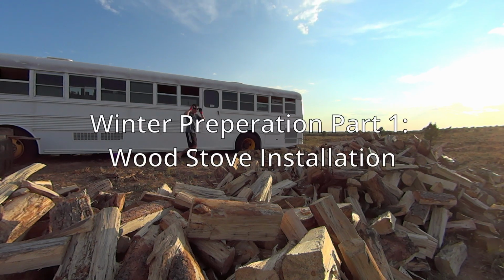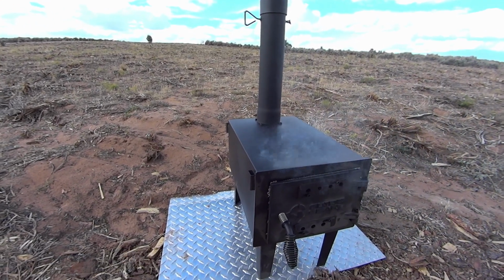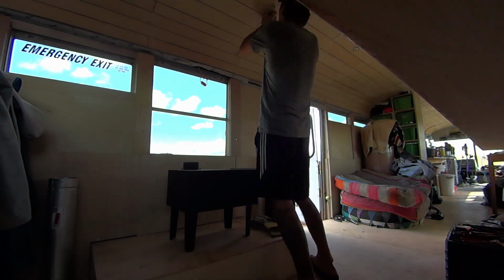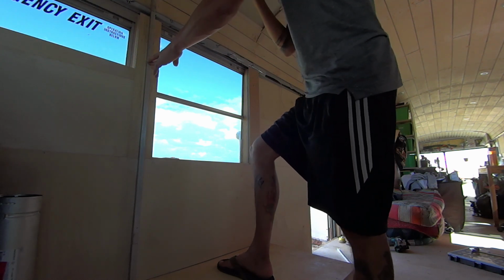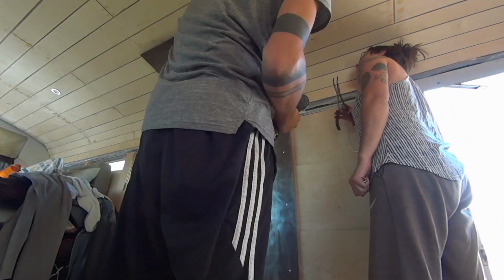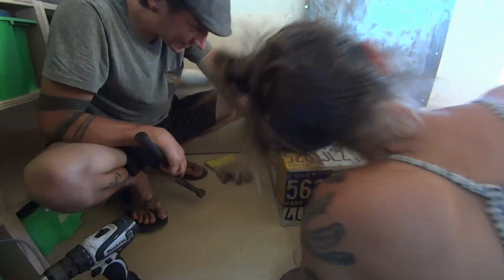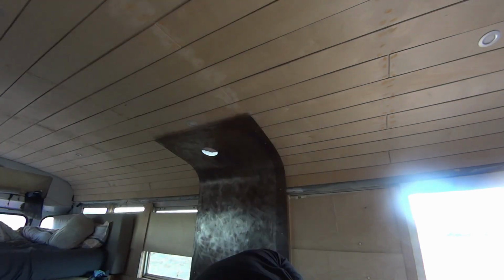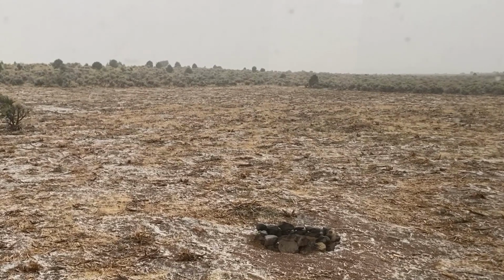Preparing for Winter Part 1: Wood Stove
Leading the charge in our preparation for winter in Northern New Mexico is the installation of our wood stove. We bought a small wood burning stove from Amazon and this video will take you through the whole process of preparing and installing it.